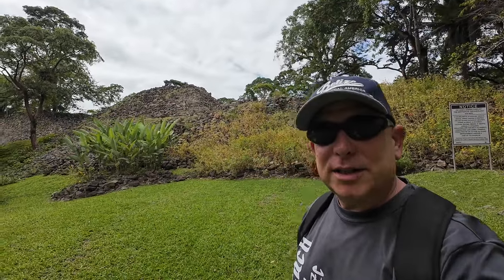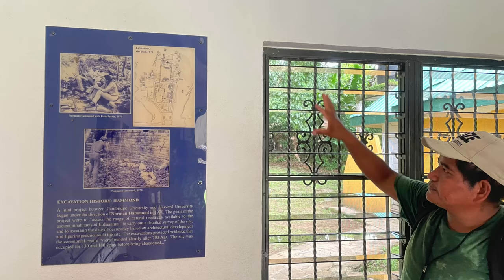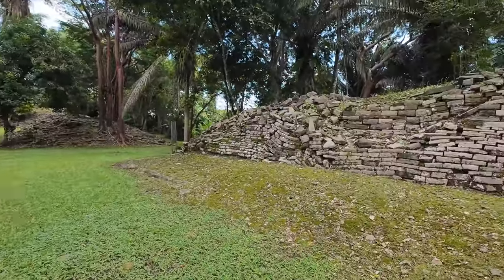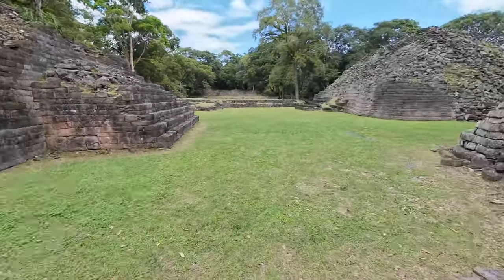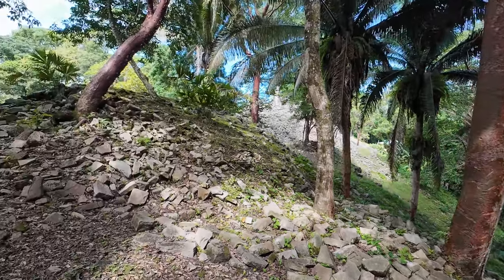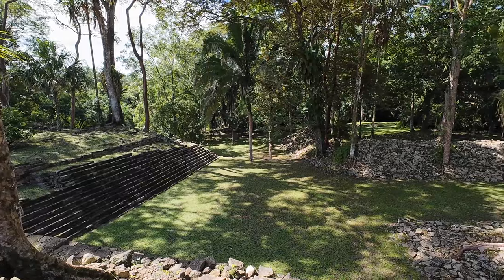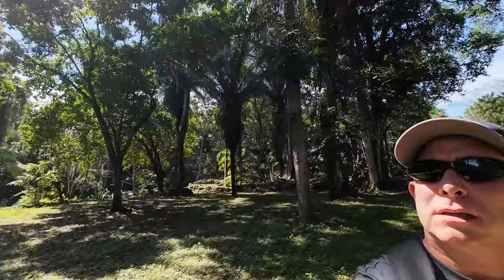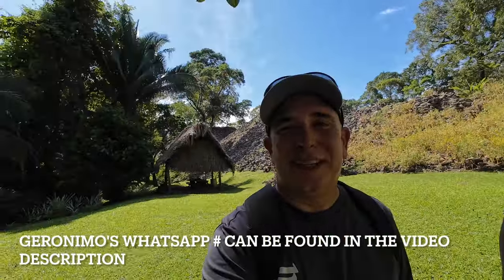Lubaantun Archaeological Reserve | Mayan Ruins Belize | Crystal Skull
Very interesting Mayan site! But this site is not extremely popular, so you would have a good chance of visiting this site when it is not crowded or you could have the site all to yourself like we did.